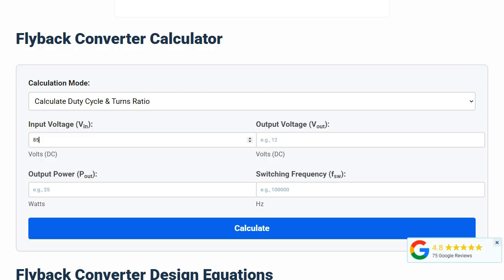Flyback Converter Interactive Calculator - Instructions Video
Learn how to use the Flyback Converter Interactive Calculator to design isolated DC-DC power supplies. This comprehensive calculator helps engineers determine critical parameters including duty cycle, turns ratio, peak currents, and transformer specifications. The flyback converter topology is widely used in applications requiring galvanic isolation between input and output, such as power adapters, battery chargers, and auxiliary power supplies. Simply enter your input voltage range, desired output voltage and current, switching frequency, and efficiency targets. The calculator uses fundamental flyback converter equations to compute the optimal turns ratio, primary and secondary inductances, peak and RMS currents, and component stress levels. For example, designing a 12V to 5V/2A converter at 100kHz switching frequency will yield the necessary transformer parameters and duty cycle for continuous or discontinuous conduction mode operation. and explore thousands of other free engineering calculators at firgelliauto.com